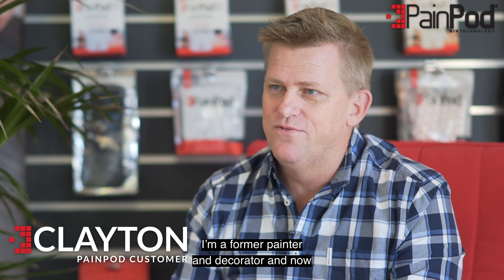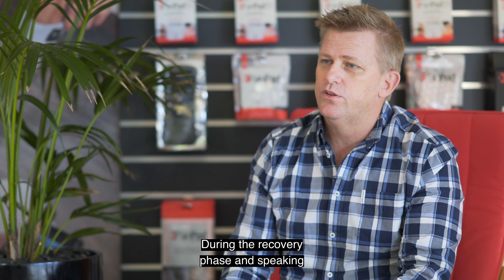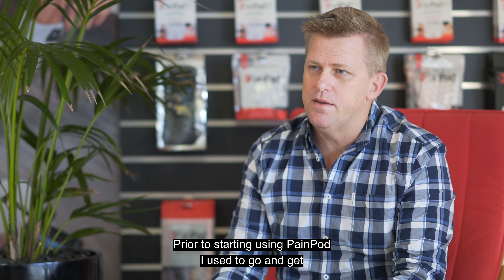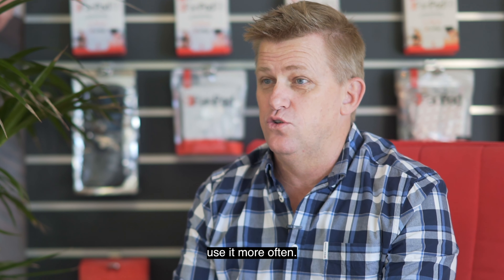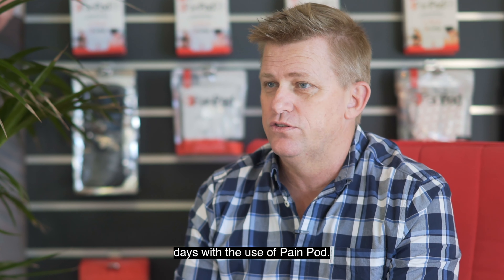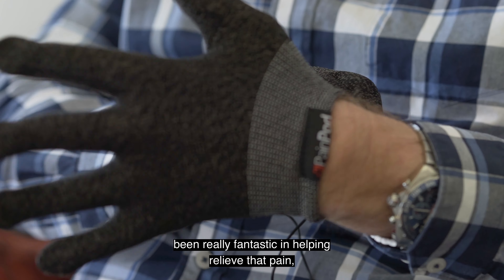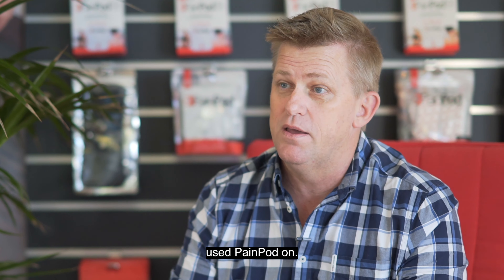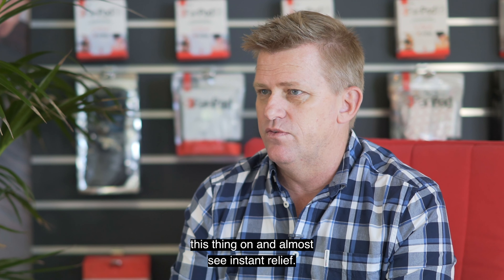See how PainPod has helped Clayton Coughlan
Meet PainPod user Clayton Coughlan and find out how PainPod has helped with his recovery after a serious injury.